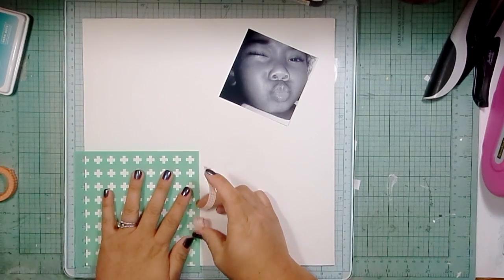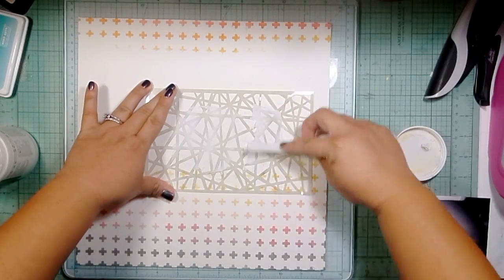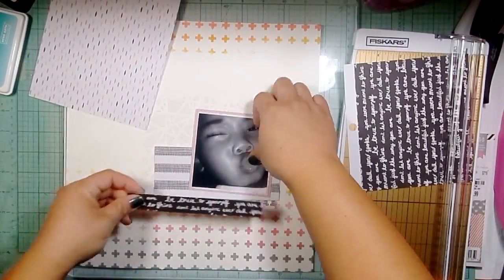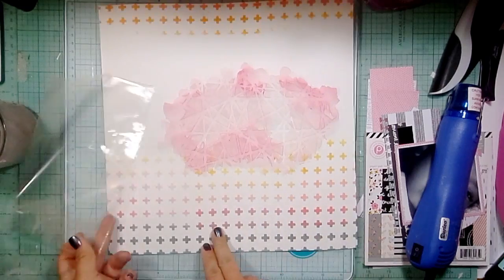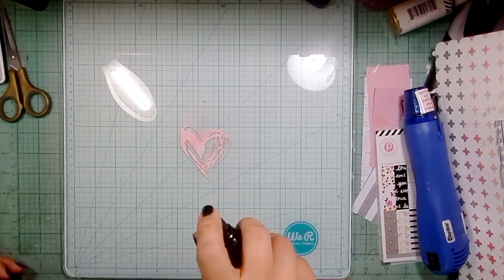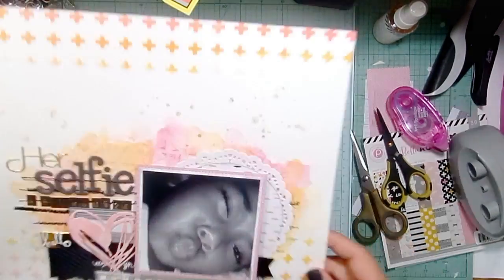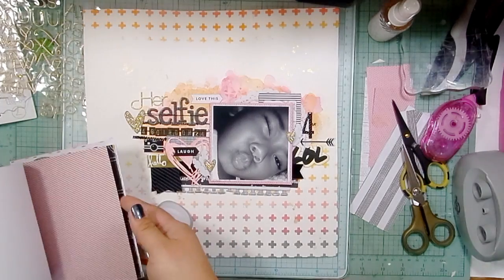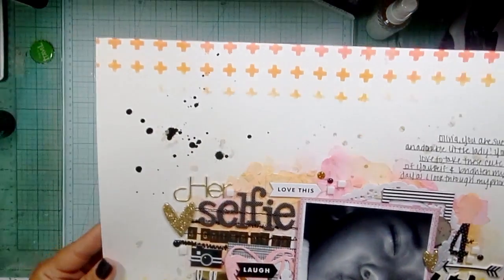12x12 Process Video: Her Selfie